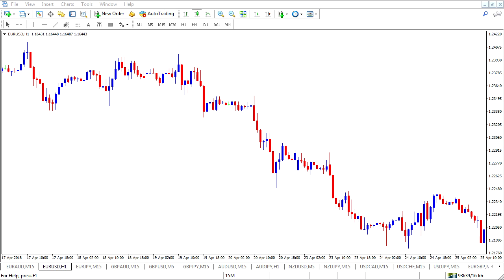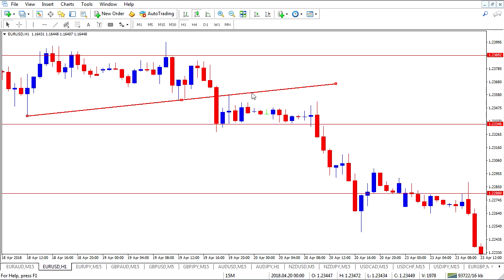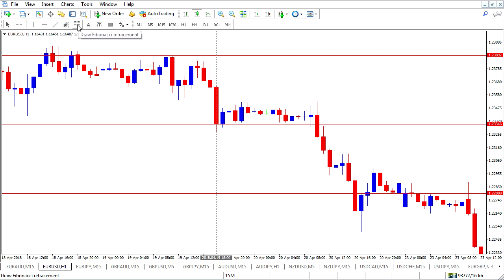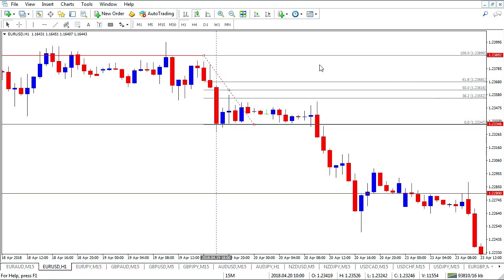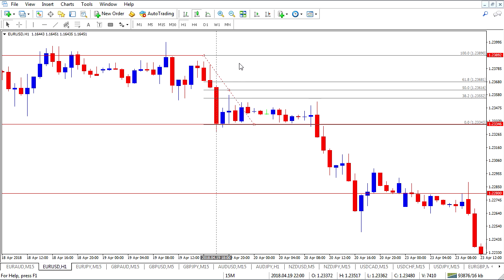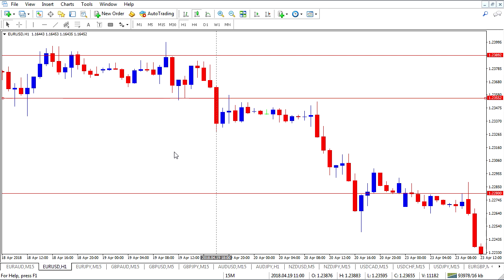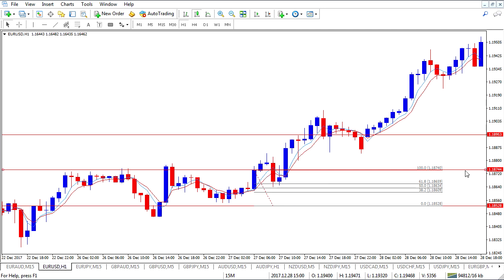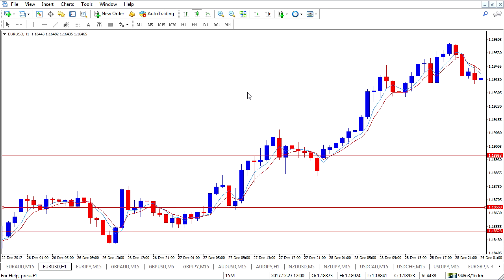How To Increase Your Reward To Risk Ratio In Forex Trading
Learn how to increase your reward-to-risk ratio without moving your Take Profit and Stop Loss.

Timestamps
00:00 2:1 Reward To Risk Ratio
00:54 Set up a trade
1:37 Entry, Stop Loss, and 1:1 Target
01:55 Use Fibonacci Retrace Tool
4:12 Buy Trade

Forex Trading Tips & Tricks 2022